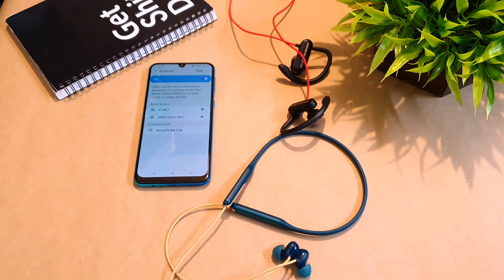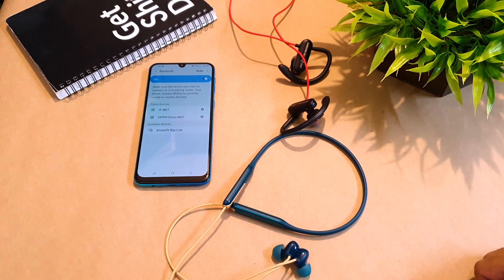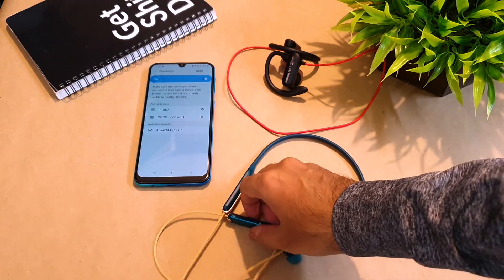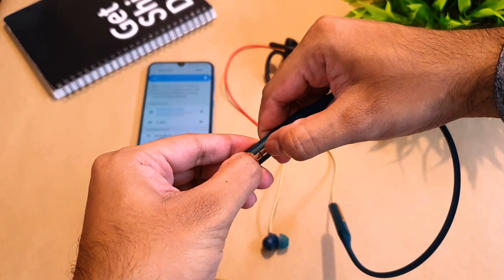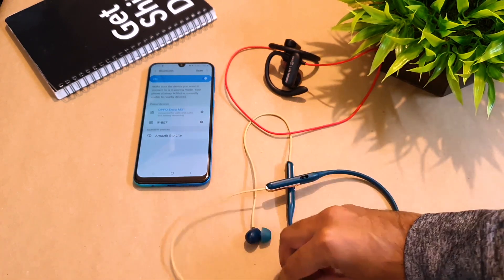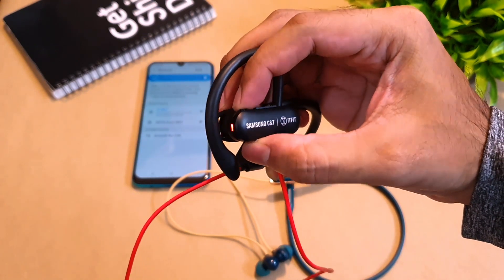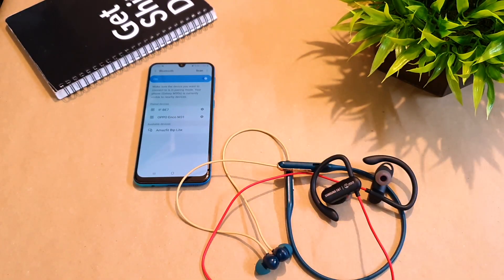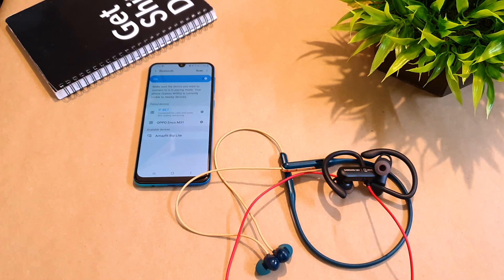Reset Wireless Earphones | Solve Audio Lag and Connectivity Issues | Factory Reset Earphones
Resetting your wireless earphones can solve problems related to audio lag, connectivity or even microphone issues.

Resetting OPPO Enco M31:  1:00
Resetting Samsung ITFIT BE7:  1:54